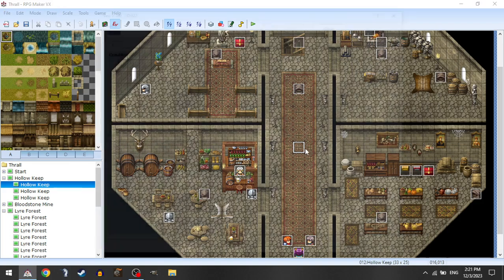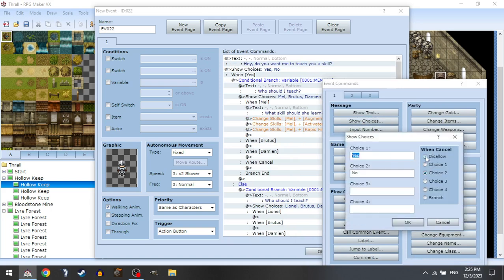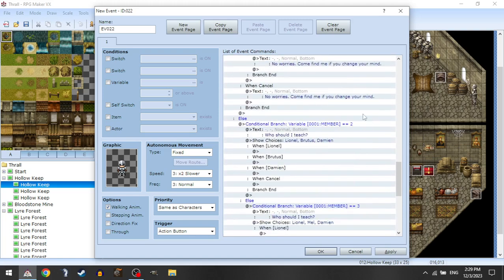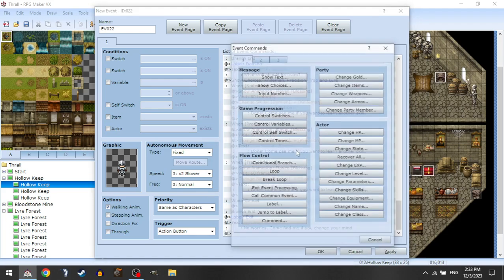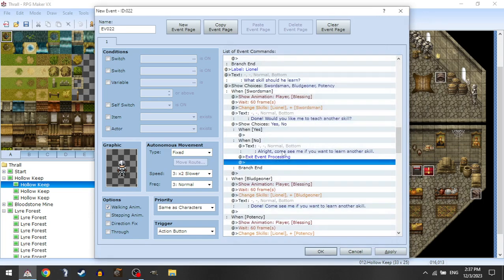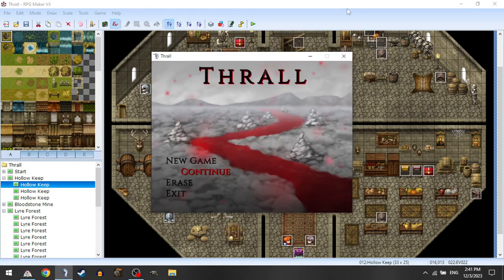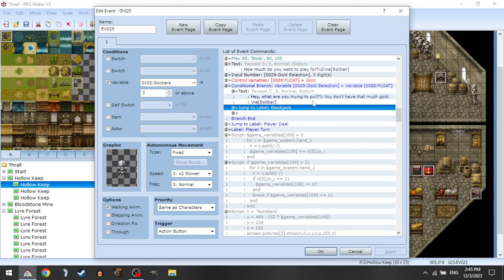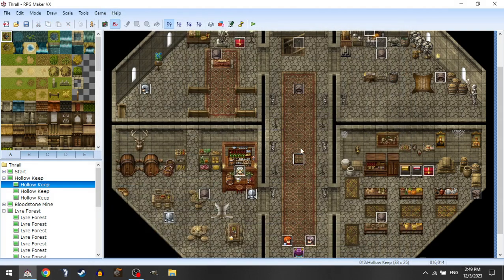RPG Maker's Least Used Feature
Welcome to the Thrall Developers Showcase!

In this episode, I explain the use of the "Label" and "Jump to Label" features. I'll provide an example of how to use them in a simple way, then show a more detailed example of how I've used them in other areas of Thrall.

Thrall is an indie action Rogue-lite with RPG elements. This game features pseudo-random dungeon generation with an artistic style, a combat system similar to the classic ATB style Final Fantasy games, a randomized loot system and skill tree system similar to the original Borderlands games, and a branching narrative story structure for additional replayability. Thrall is a passion project expected to be completed in 2025, and will be completely free upon release.

Follow the development of Thrall on rpgmaker.net!